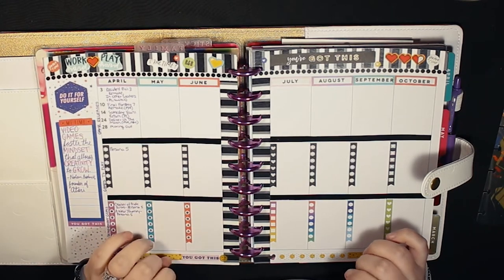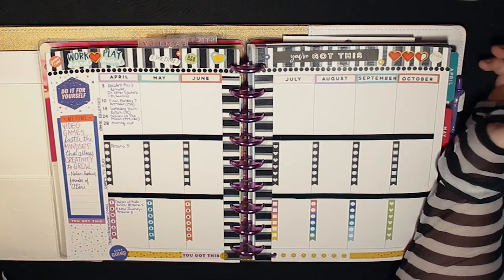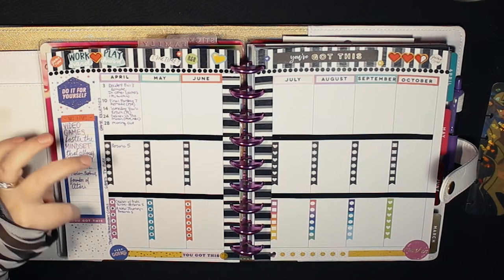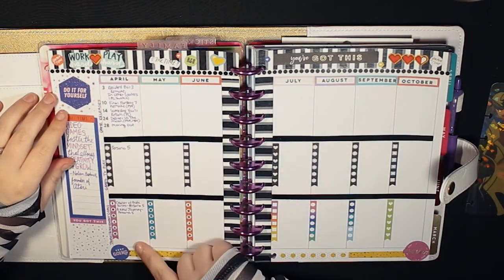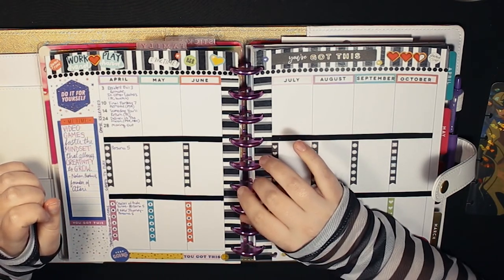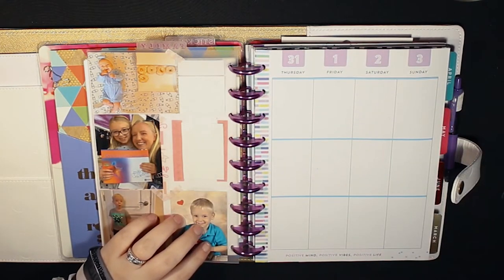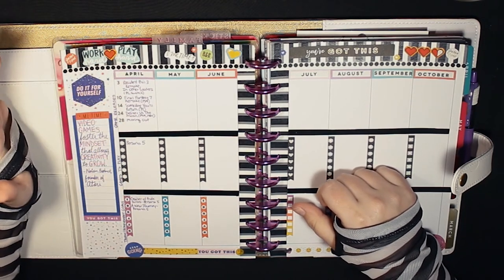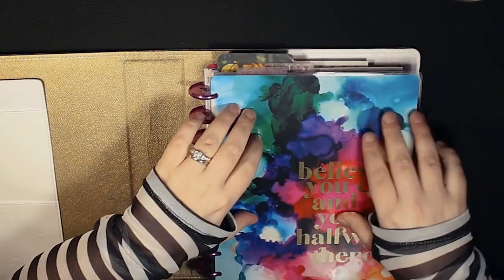Making a Video Game Tracker Using Old Happy Planner Pages!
This is what happens when you're stuck at home with spare planner pages lying around...

I am really excited to start using this! Let me know if you create one of these by tagging me on Instagram!